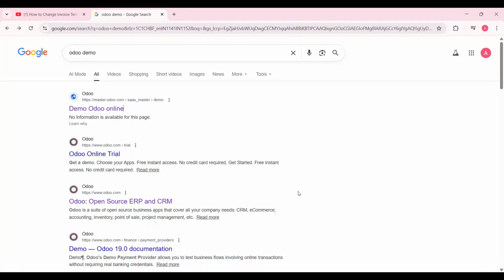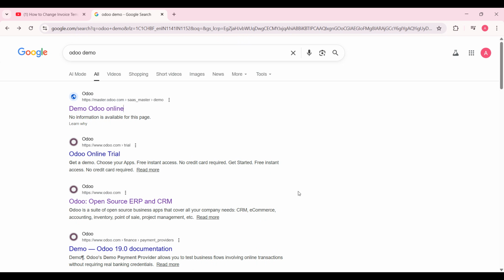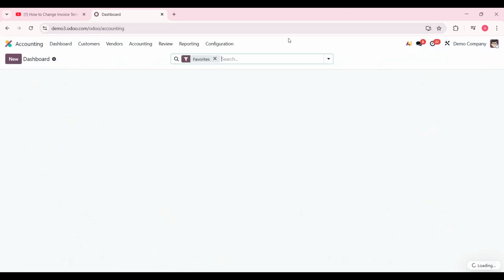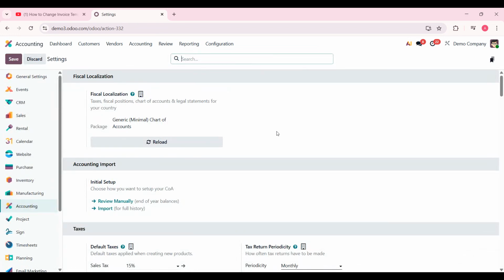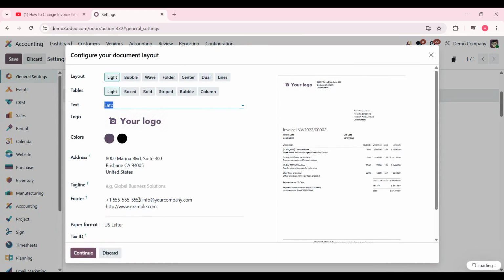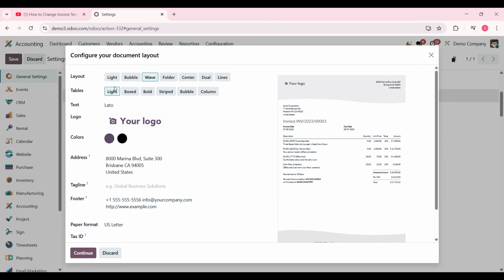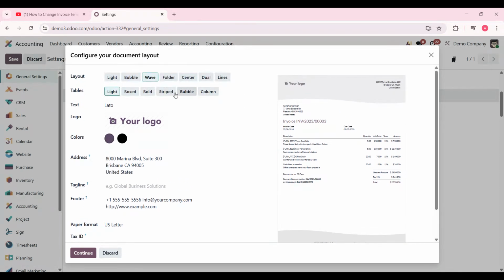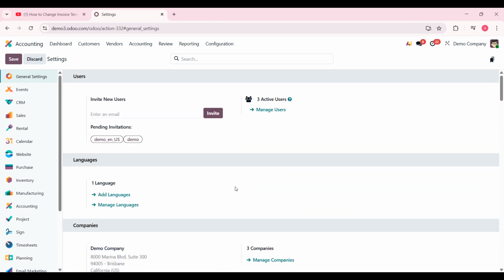How To Change Invoice Template In Odoo (2026 Easy Guide)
Learn how to change the invoice template in Odoo using the online demo with a simple step-by-step walkthrough.
This guide helps you customize invoice layouts quickly without coding.